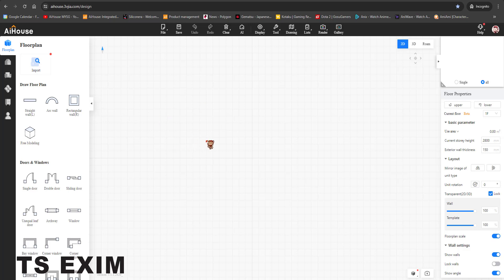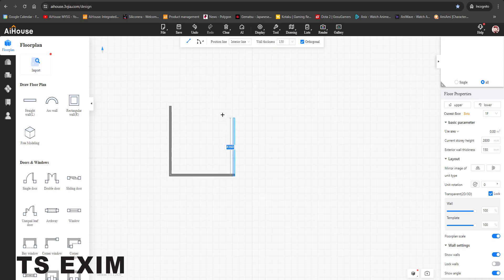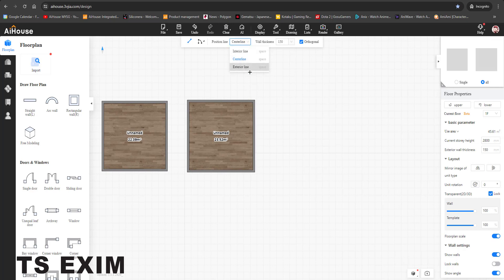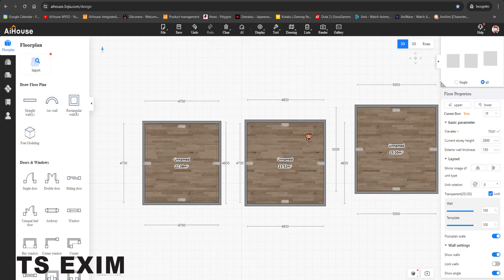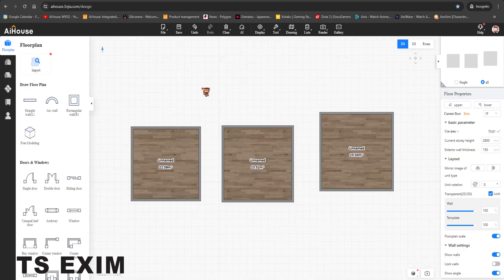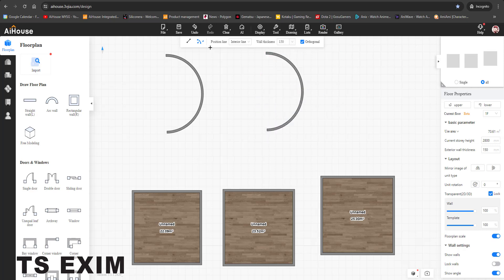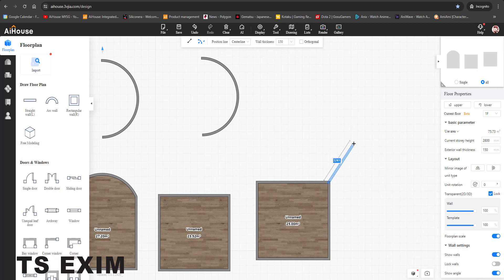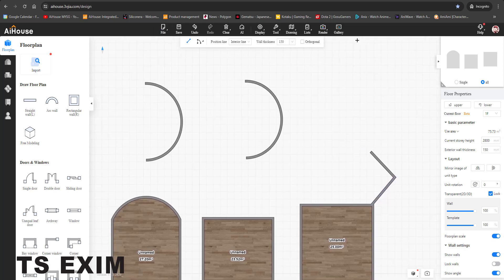[New Function Update V5Plus] - Draw Floorplan